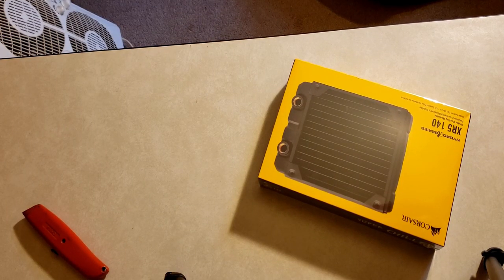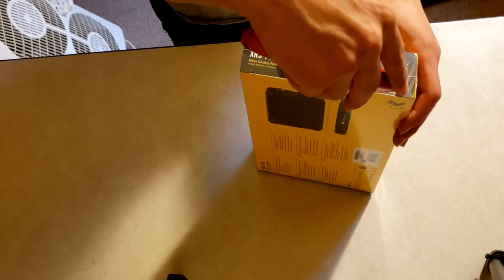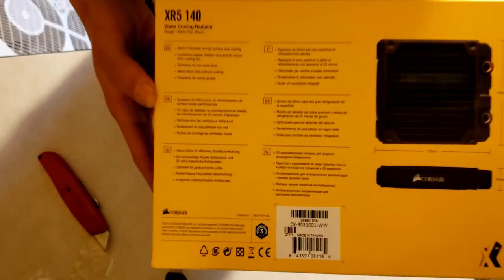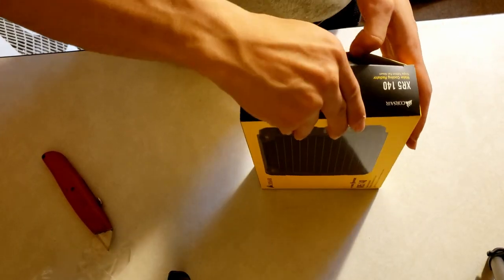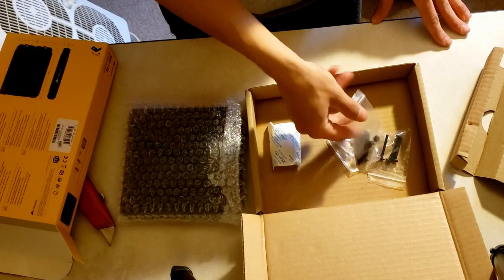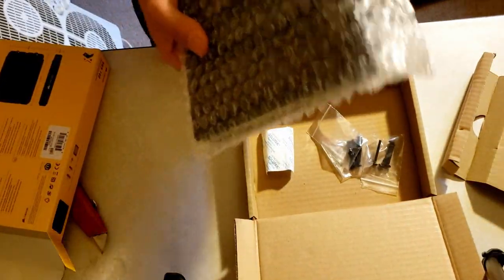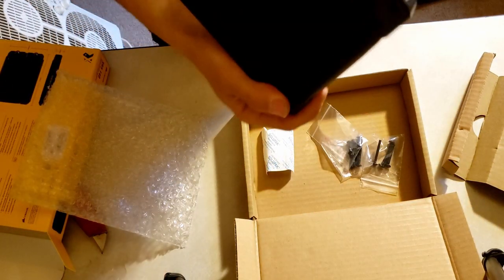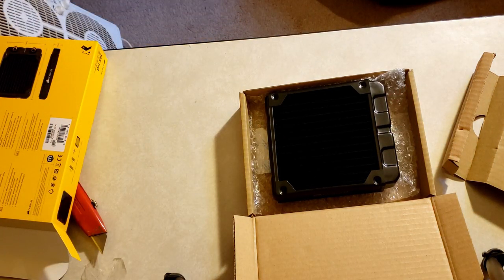Corsair XR5 | Liquid Cooling Radiator Unboxing + Specs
► To Check out the product for yourself or if interested in it, check the

➡️ Want To Learn How You Can Make 10 GRAND Per Month? Want to see PROOF From Real People Like You? Can You Afford FREE? So Can Everyone, So Come Get PAID

► VIDEO DESCRIPTION: Corsair XR5 | Liquid Cooling Radiator Unboxing + Specs

           ►   Thank You From Tekblits For All Your Support!